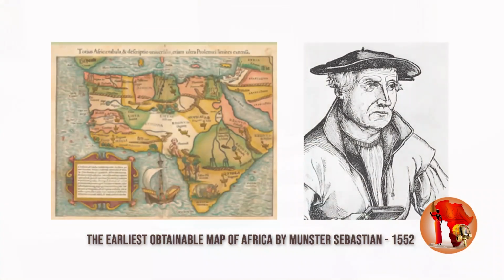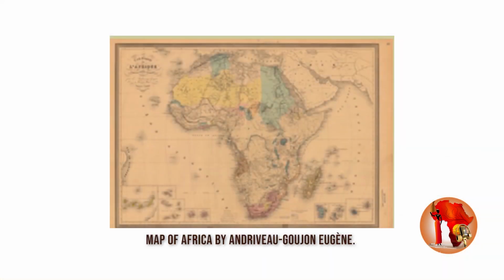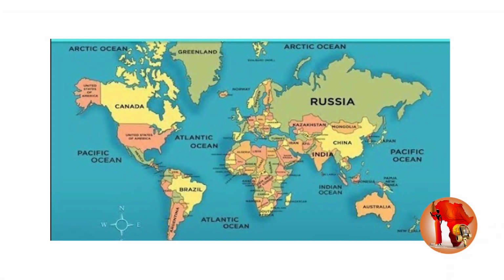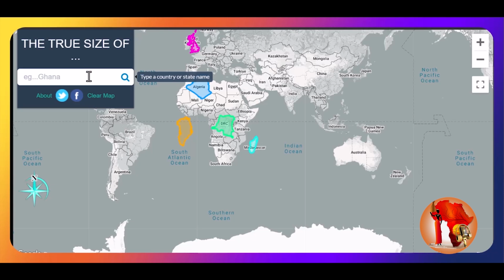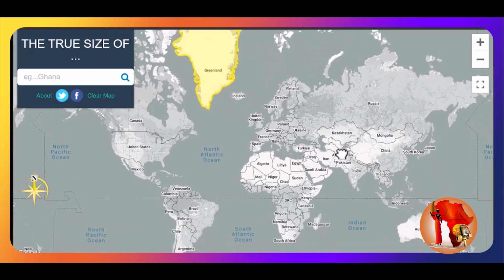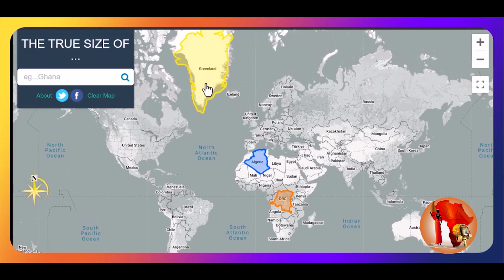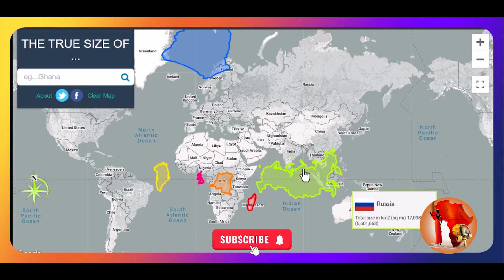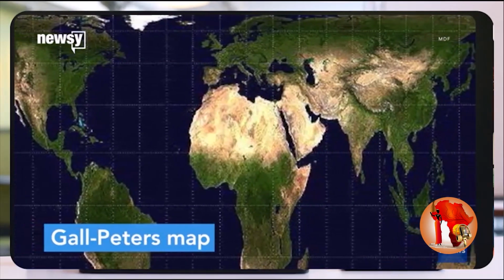Downsizing the map of Africa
We need to be concerned with the projections being used in relation to maps. The famous Mercator projects downsizes the African continent.